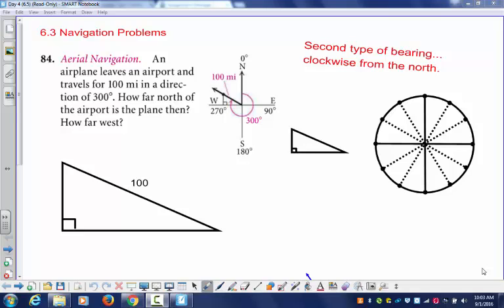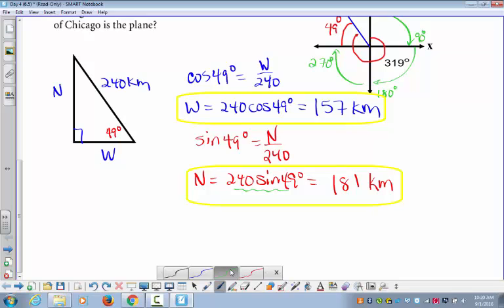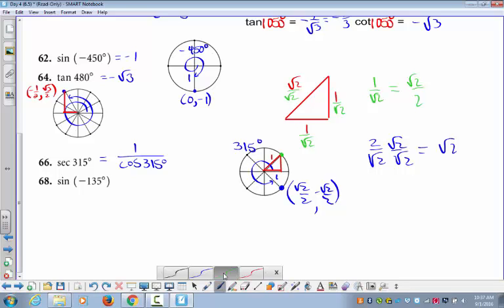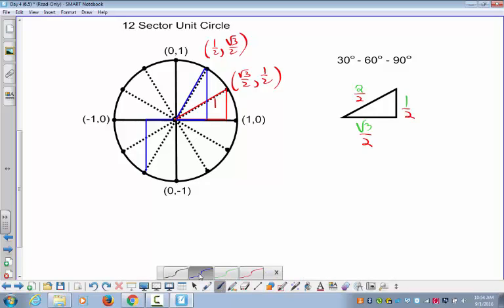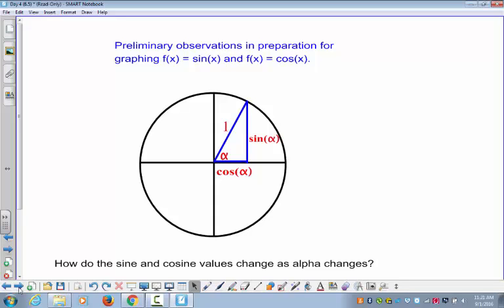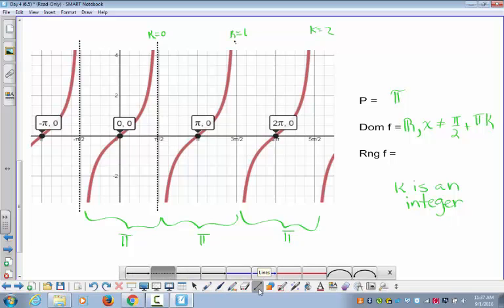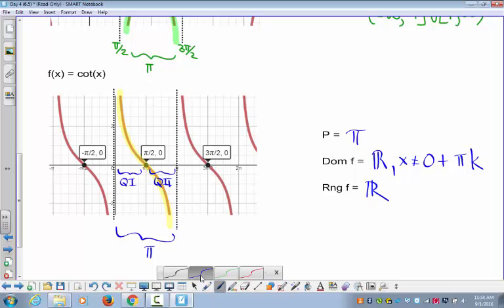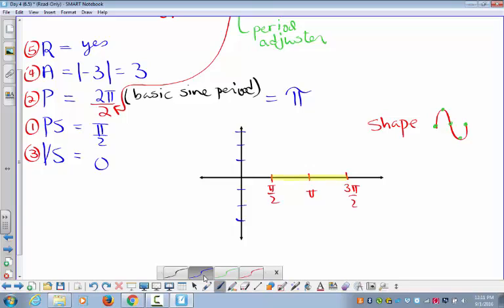Precalculus Lecture 4 (09.01.2016)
Circular Functions: Graphs and Properties